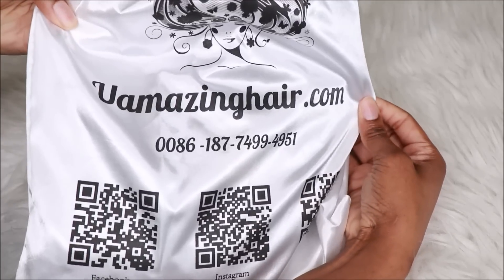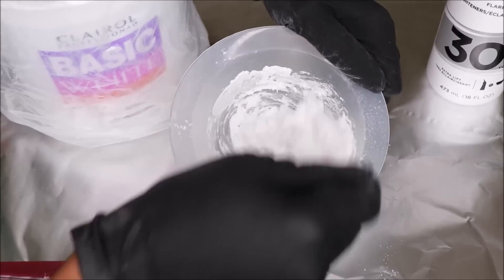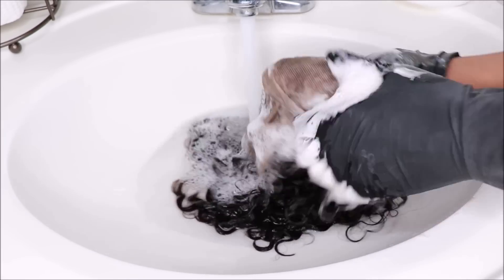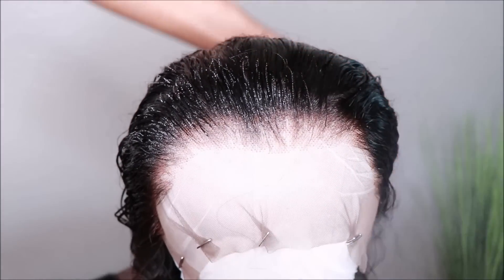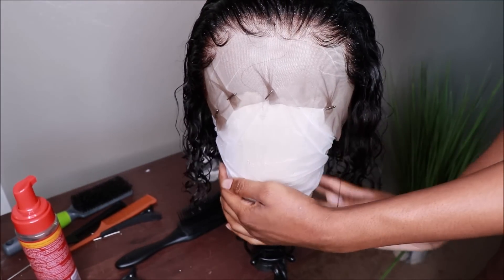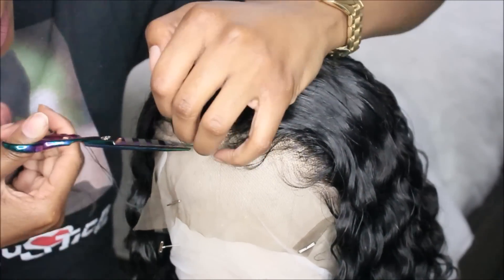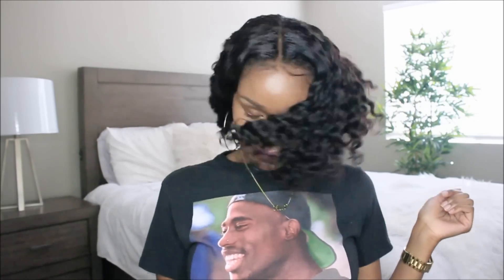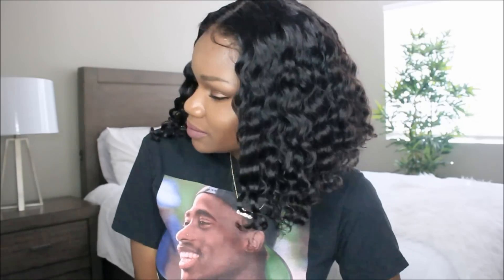OMG, I Was OVER Amazon Until I Bought This!!!! Feat UamazingHair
Wig comes from Uamazing Amazon Prime

Hair info:
100% Unprocessed Raw Human Hair
Hair Wig Style: 13x4 Curly Lace Front Wig
Net Weight: 130-200g
Density: 150% Heavy Density
Cap Size and Color: Swiss lace material, Glueless lace cap, average cap size, medium brown lace color
Adjustable strap & Combs

⇩ PRODUCTS MENTIONED ⇩
Mane Choice Edge Freezing Gel (To Adhere The Wig Down)
Canvas Block Head
Clairol BW2 Powder (For Bleaching)
Clairol Pure White 20 vol Developer (For Bleaching)
Isoplus Neutralizing Shampoo (For Removing Bleach)
Shimmer Lights Violet Shampoo (To Remove Brass Tone)
Silicon Mix Hair Treatment (To Keep Hair Soft and Manageable)
Denman Brush (To Detangle and Create Curls)
Creme Of Nature Mousse
Silk Elements Curl Define Mousse
360 Mist Sprayer
Titanium Cutting Shears
Mac MSF Dark Deep
LA Girl Pro Conceal Toffee or Fawn
Wrap Strips
Edges Brush

S N A P C H A T :
TwinGodesses